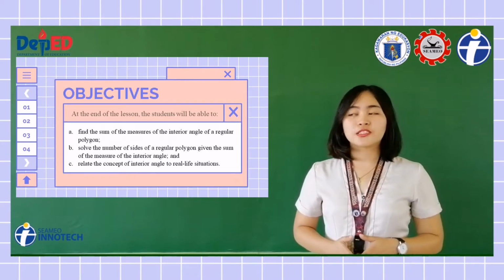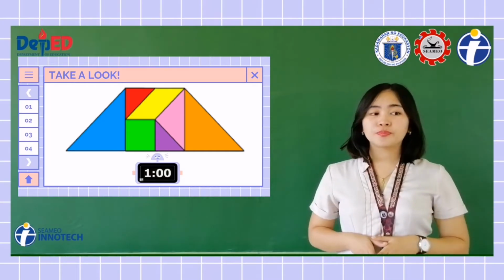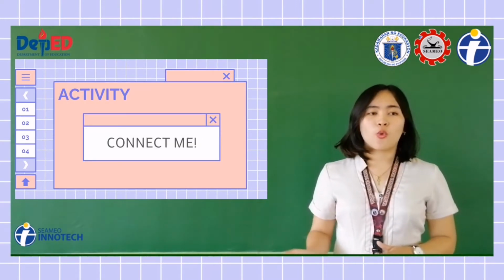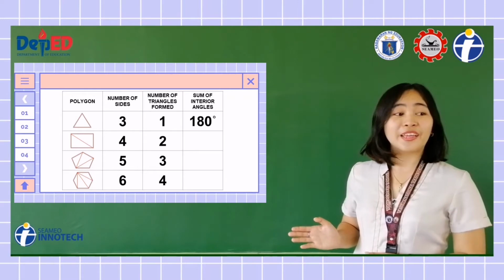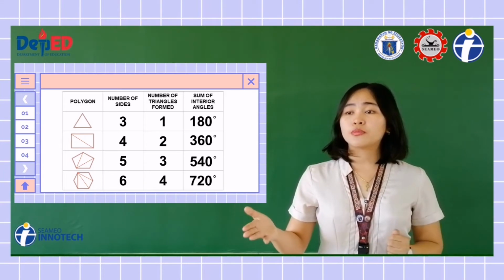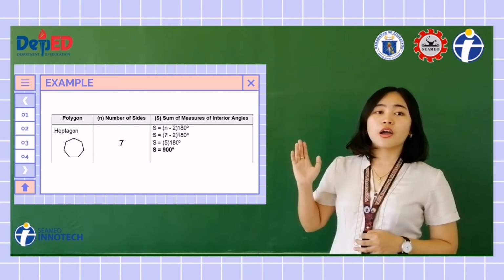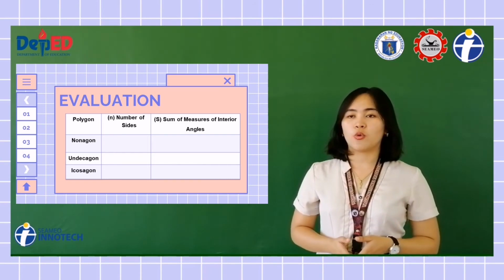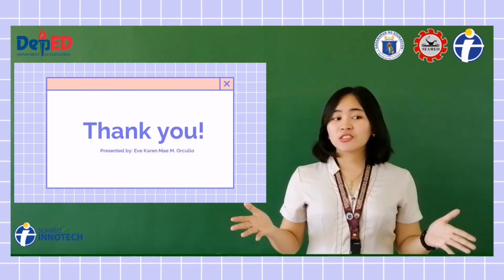Guro 21 Course 1 Teaching Demonstration Requirement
Topic: Sum of the Measures of the Interior Angle of a Regular Polygon

One of the requirements for GURO 21 Course 1
Region XI Batch 10 Class 18